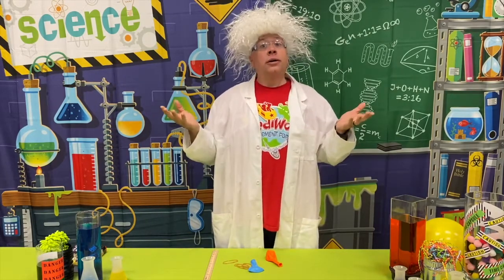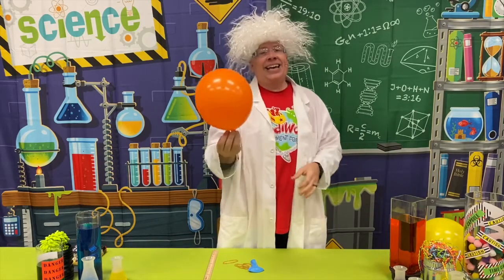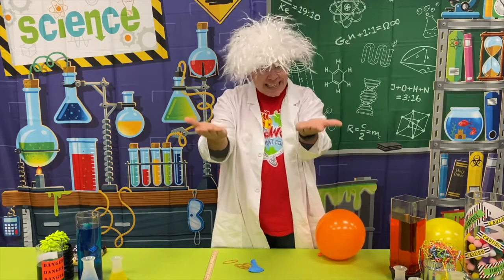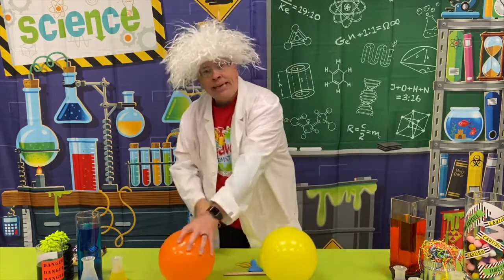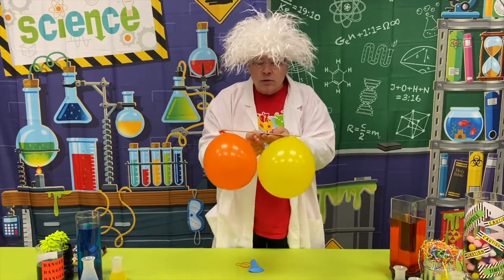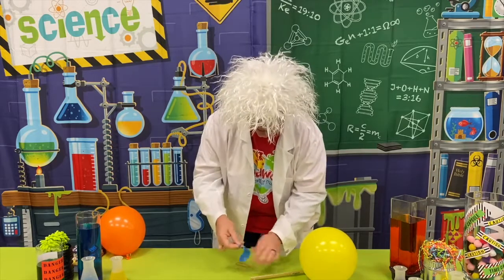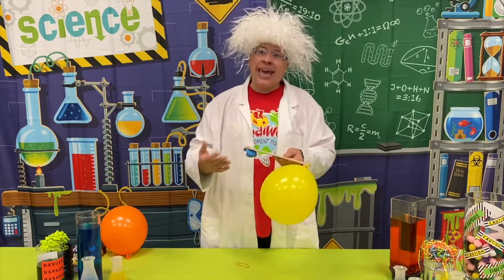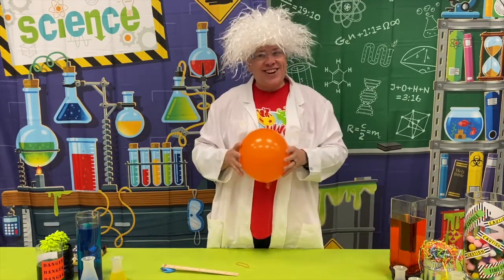Iw Science Day 1 Final